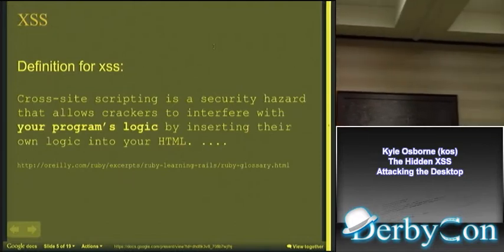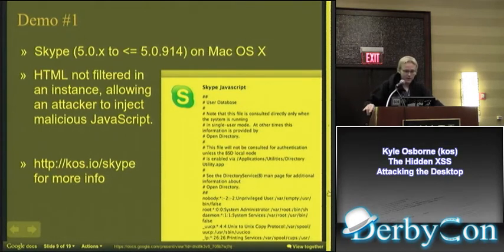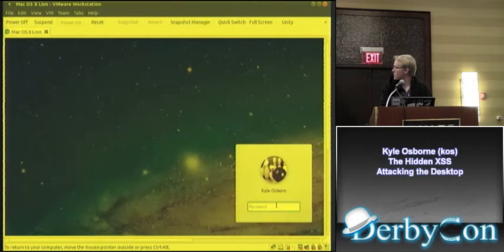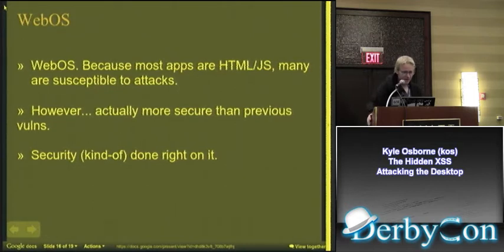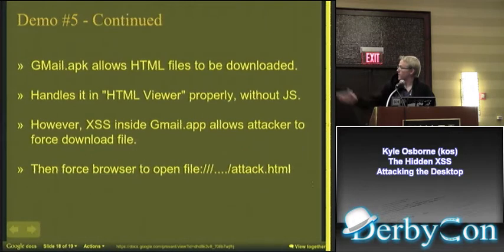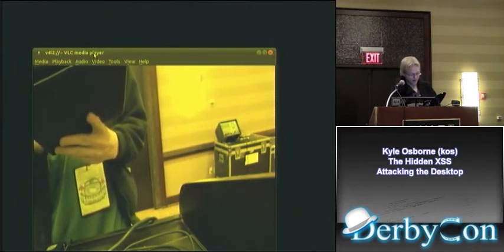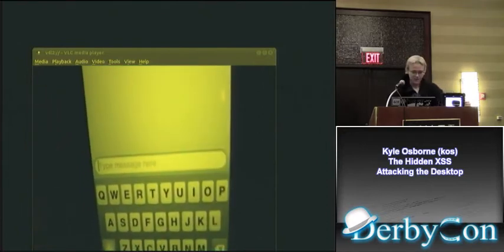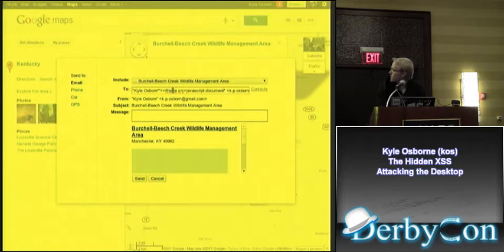Kyle Osborne (kos) -- The Hidden XSS -- Attacking the Desktop